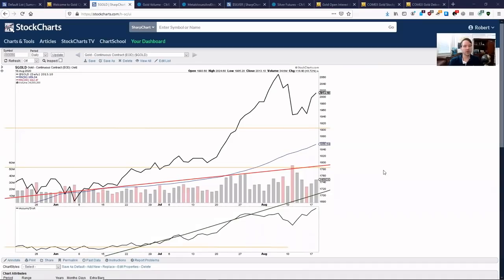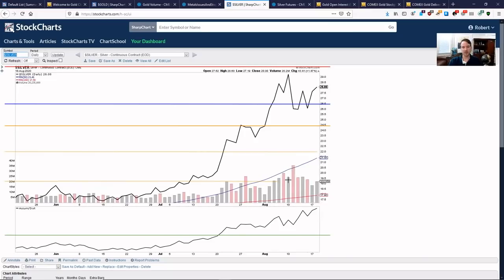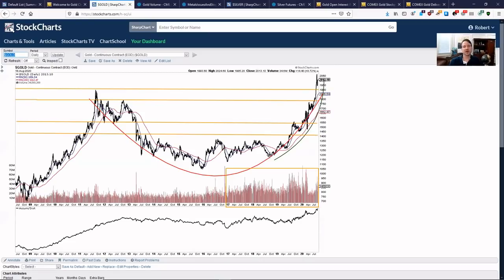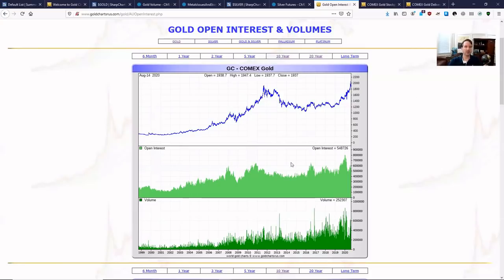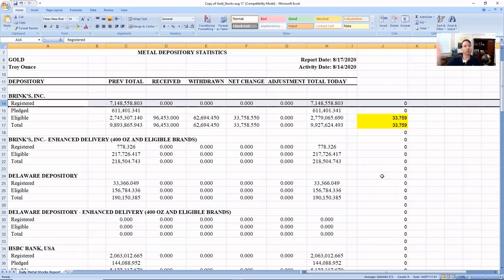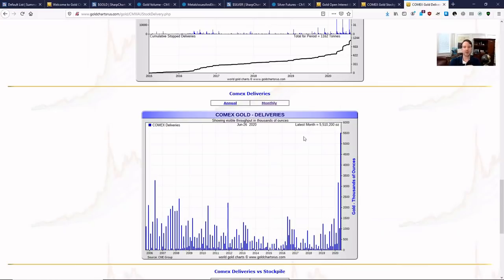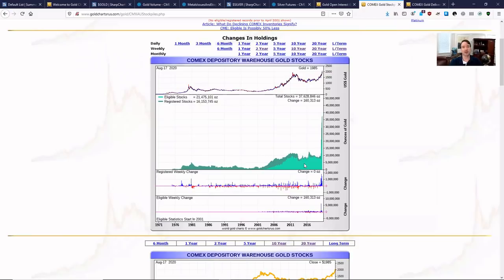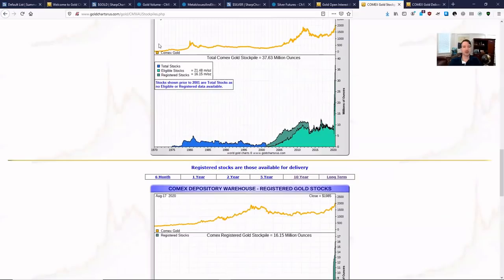COMEX Paper Trading is Restraining Gold & Silver's Advance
We dive deeper into trading data to show you why the paper shorts are having an effect on the trading price of gold and silver .

Despite this, the battle for physical delivery is slowly winning over the short positions.

The most important part of today's video is the time analysis of physical gold on the market. We show that available gold to be had is getting razor thin, despite the "apparent" liquidity that COMEX inventory data represents.

The futures market is for the big boys, and they are warring back and forth to get the last remaining stockpiles of gold bars.

If you are a retail investor, you may not have very long to secure yours as every available ounce is being stored away by the big players.